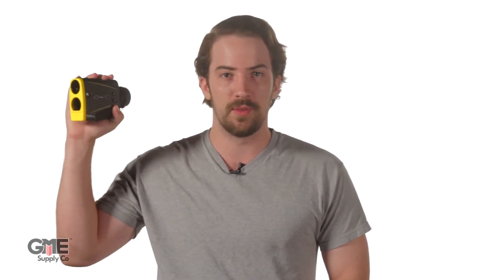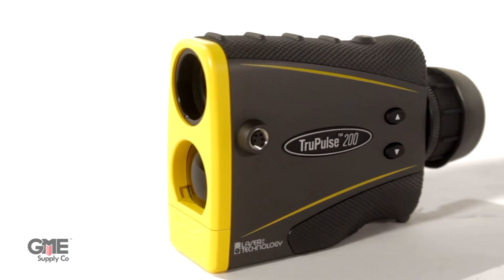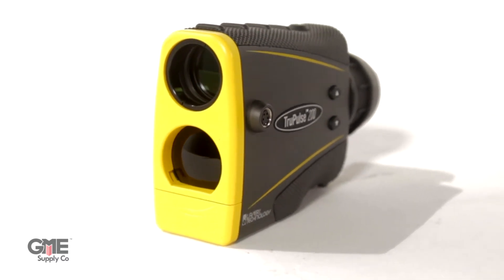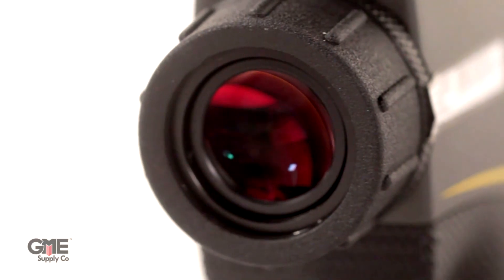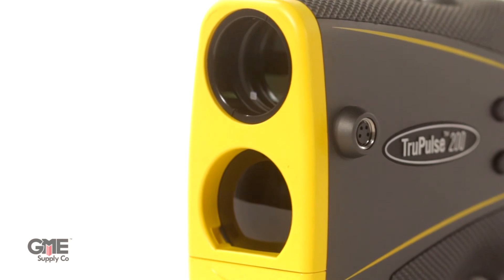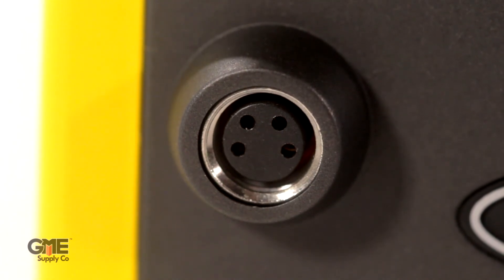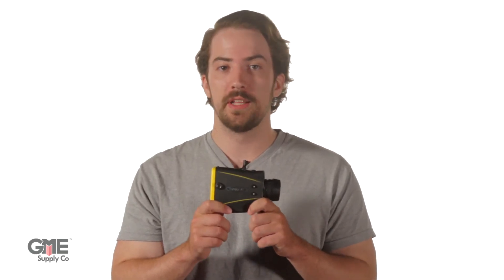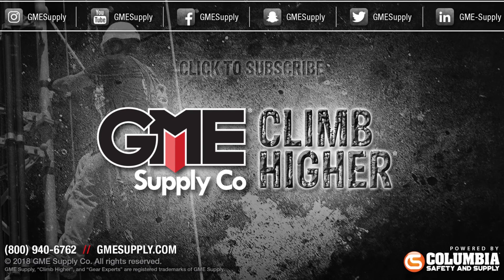TruPulse 200 Laser Rangefinder Breakdown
The TruPulse 200 Laser Rangefinder measures slope distance, inclination, and calculates horizontal and vertical distance with the push of a button. This laser comes with new and improved enhancements offering users sophisticated cutting-edge technology along with the easy to operate and accuracy that LTI lasers are known for and Bluetooth capabilities. Learn more about it in this video.